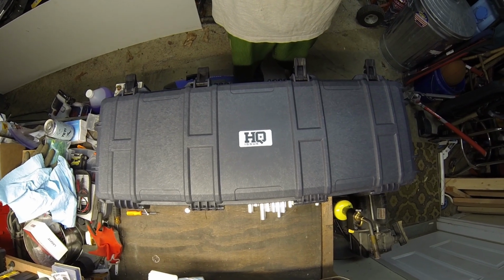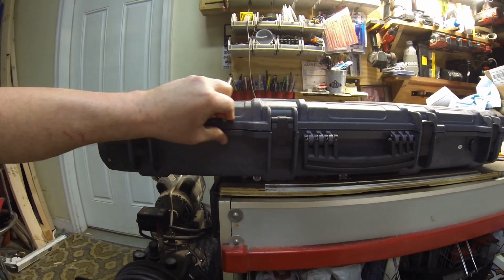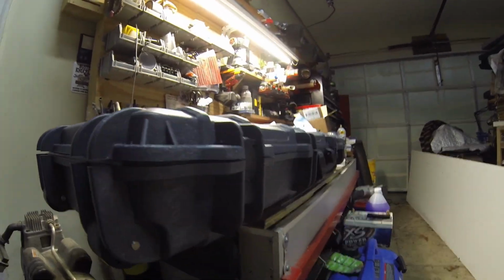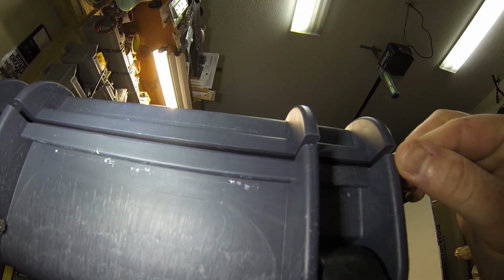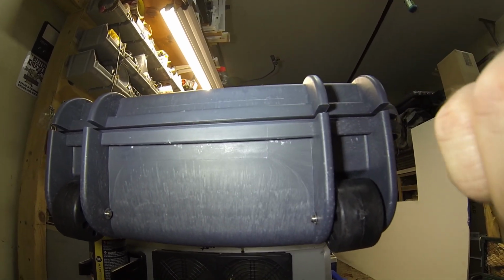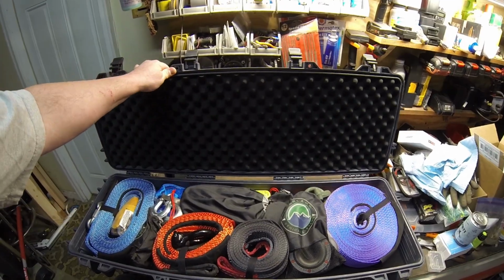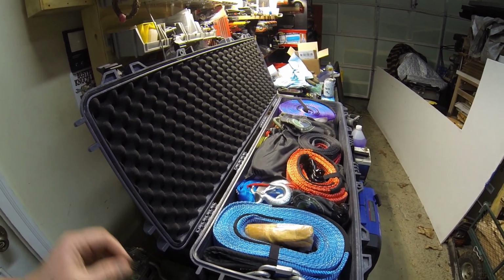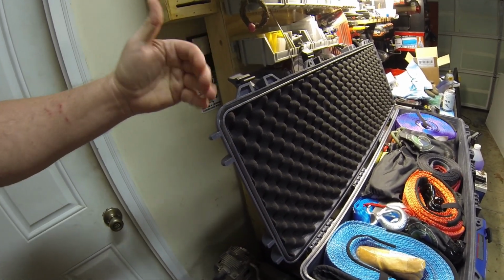HQ Issue Long Case Review - Not Good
Took a chance hoping HQ Issue was a diamond in the rough.